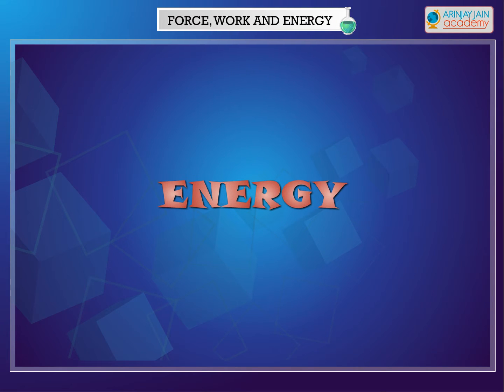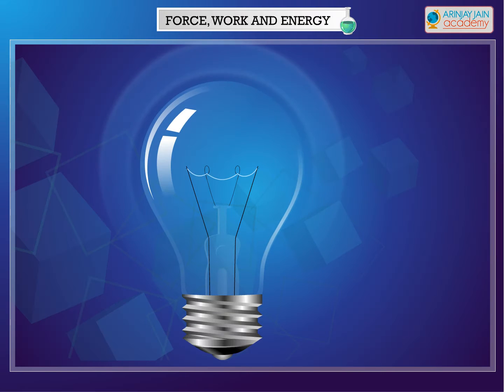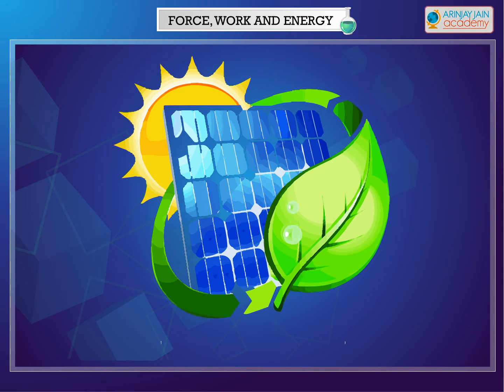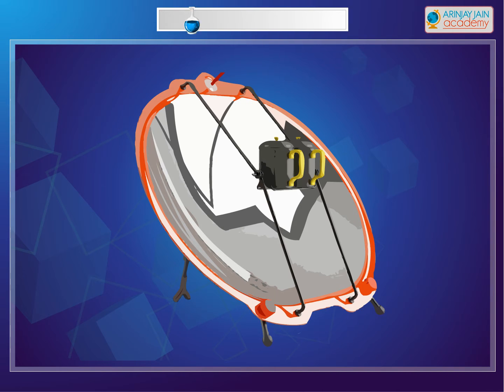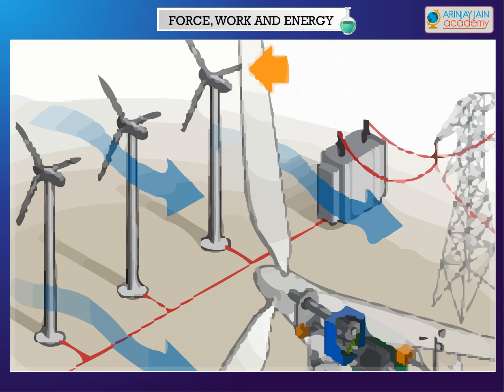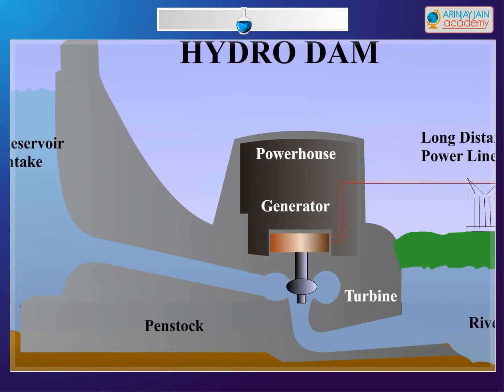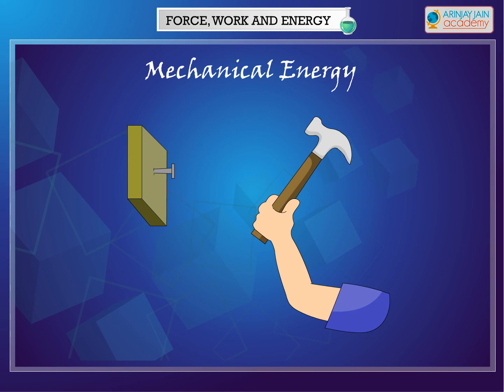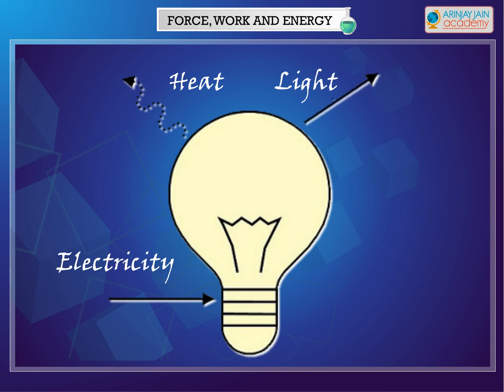Science - Energy - CBSE Class 4 Science (IV)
The Video can be used by students of CBSE, ISCE, NCERT and other Boards looking for concrete solutions in education..